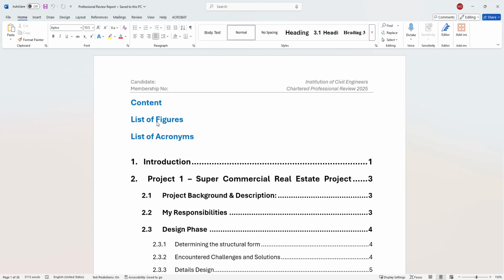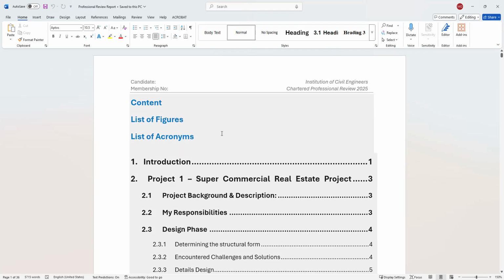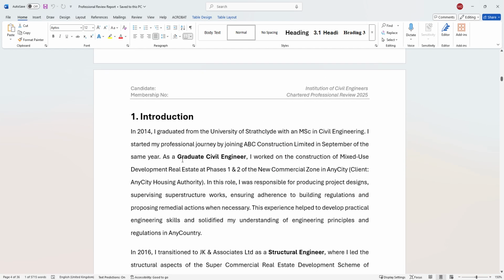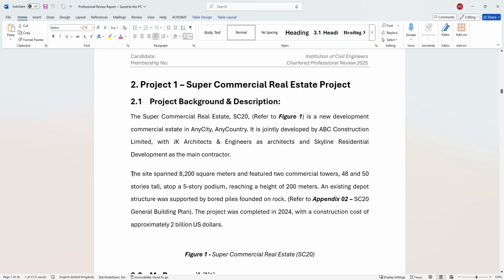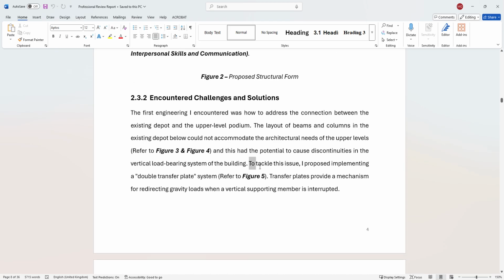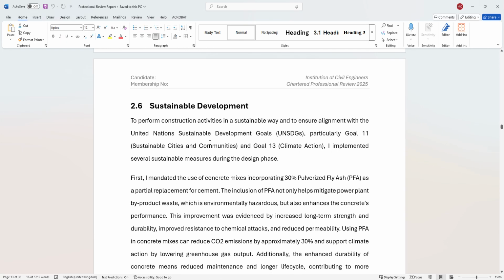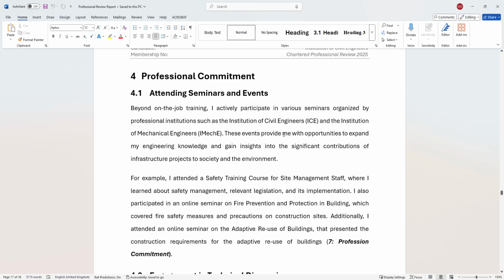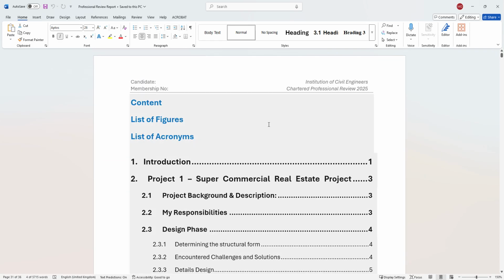ICE Professional Review Report – Writing a Strong Report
This module goes through a model candidate professional review report, what it should contain and how it should be presented. A downloadable report has been provided as part of this Chartered Civil Engineering course.

Please sign up for our Udemy Masterclass Course on how to be a Chartered Civil Engineer with the ICE: